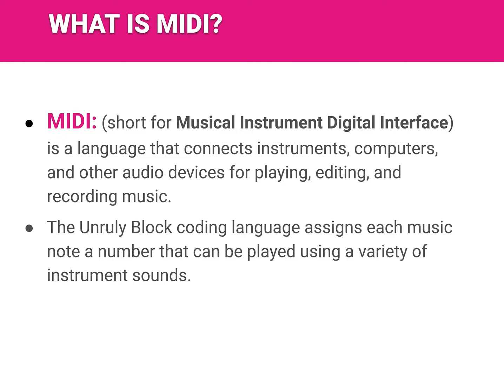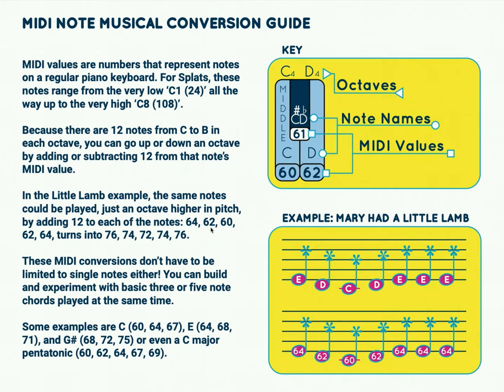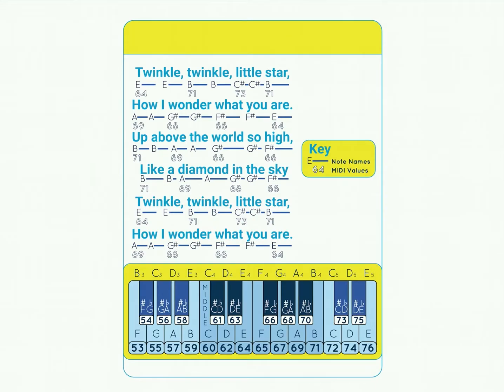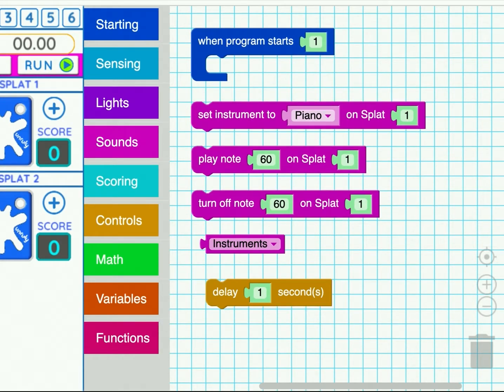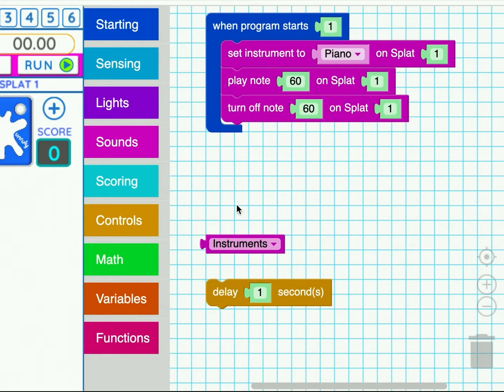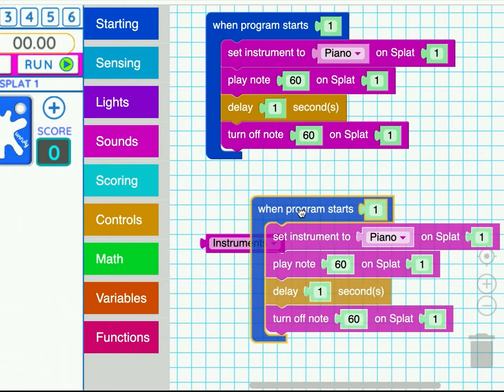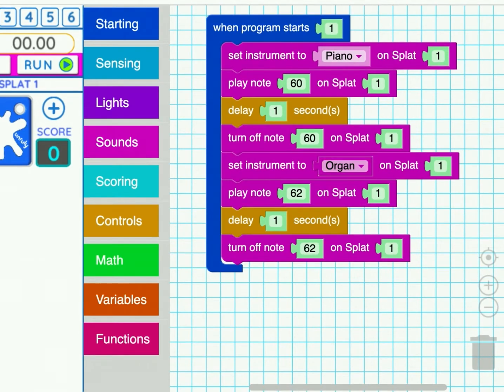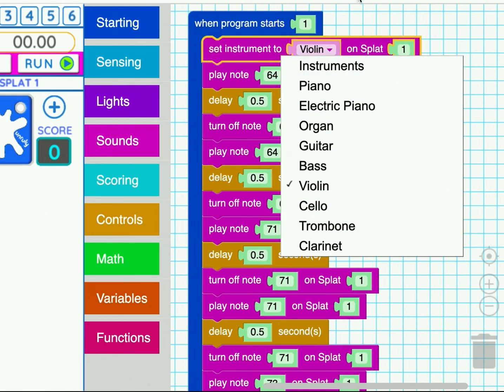Learn to Code Games: Activity 2 - Splats Boombox